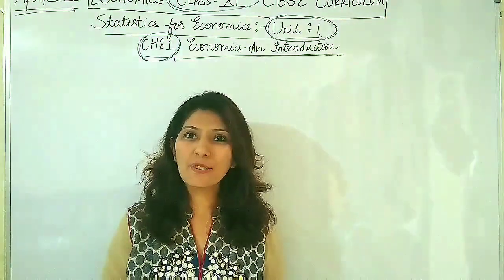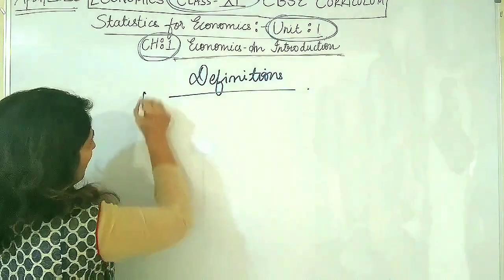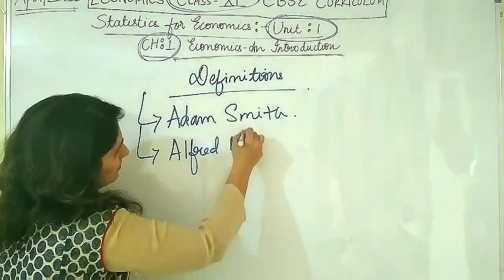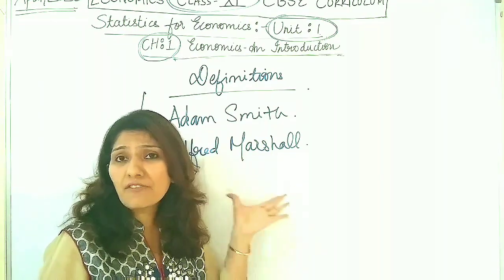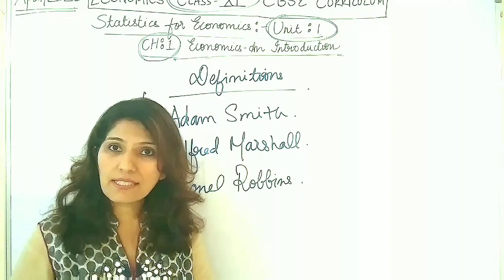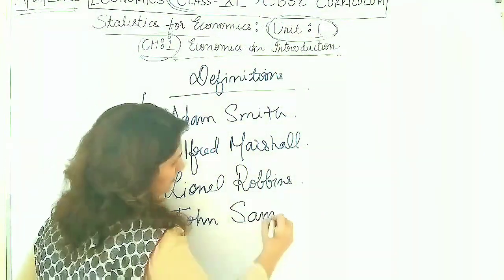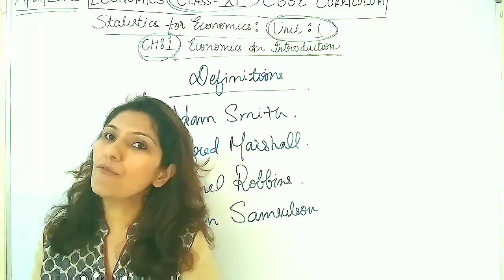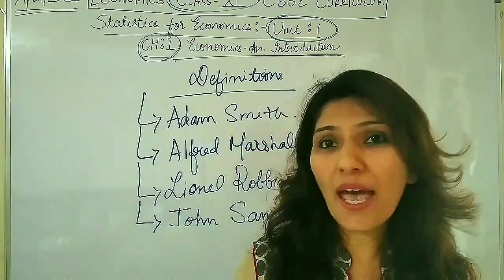Statistic for Economics class XI Ch 1 Economics an Introduction Definition of Economics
Most appropriate and satisfactory definition of Economics was given by Paul Anthony Samuelson

'Economics is how men and the society choose, with or without the use of money, to employ scarce resources which have alternative uses for production and distributing the same for consumption now and in future but the people and groups of society'